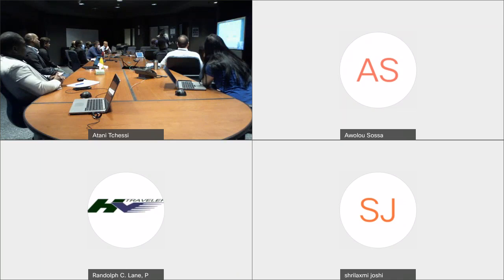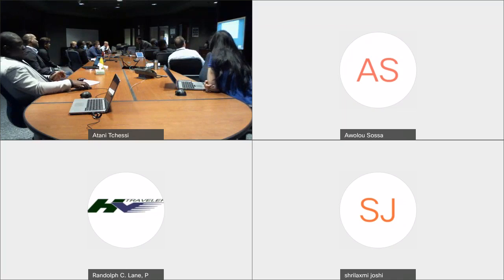Electrical Training Session Part-2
Electrical Training Session